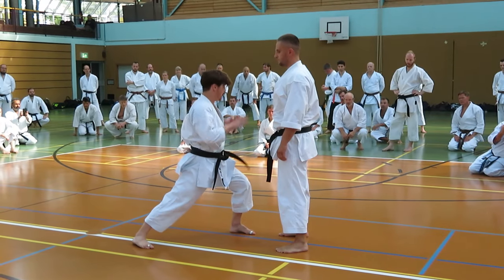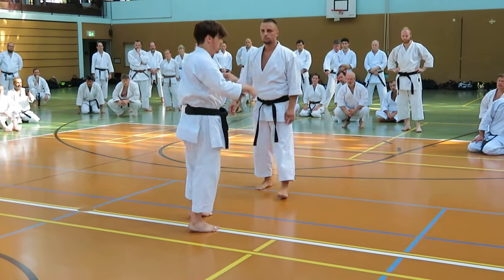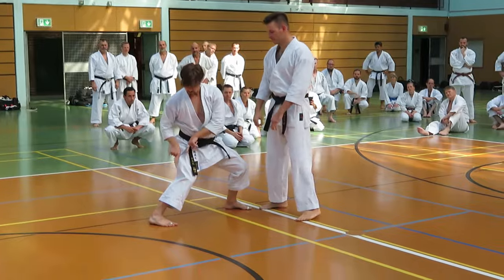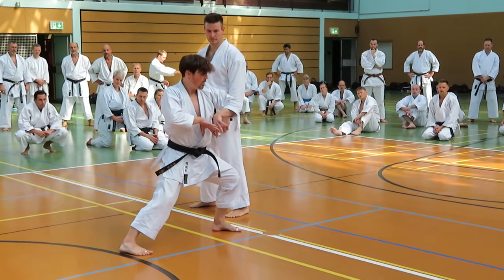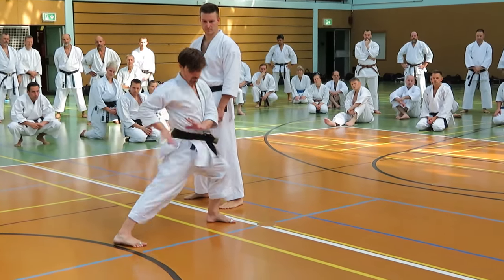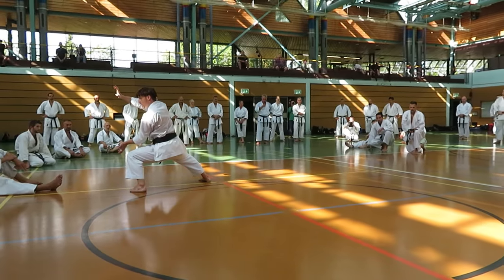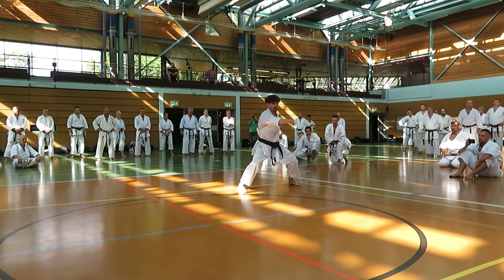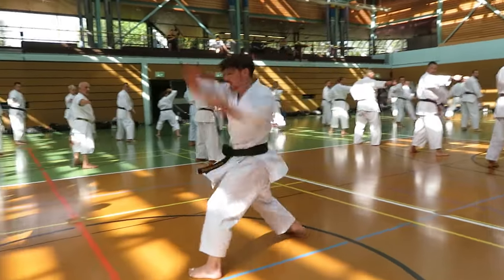Andre Bertel 2023 Sindelfingen Seminar PART ONE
This seminar in Sindelfingen Germany was organized primarily organized by Thomas Heinlein Sensei; however, there was a great team behind him that made this event happen, In particular, Andy Feilds Sensei, and the traditional Shotokan karateka of the Sindelfingen area.

Overall, the seminar was a great success with all participants wanting for it to be held again.

In the future my aim is to share more kata, waza (techniques) and oyo (applications) yet to be taught before (outside of the most elite training here in Japan).